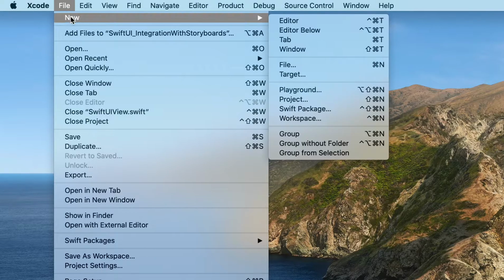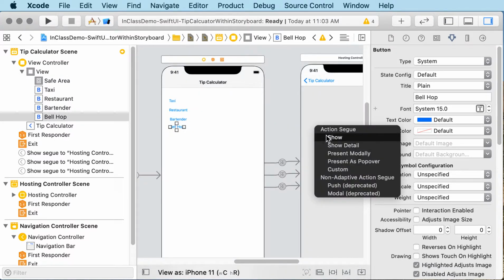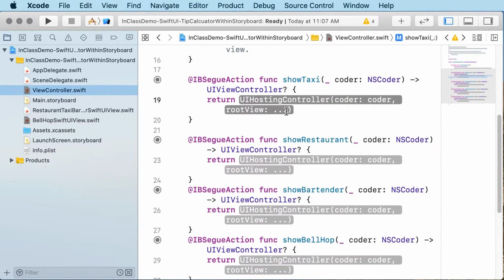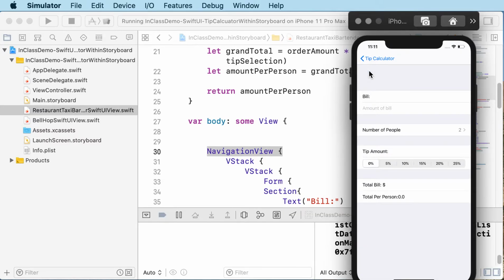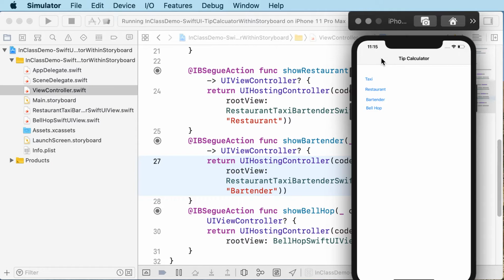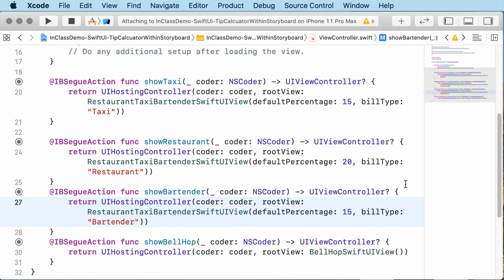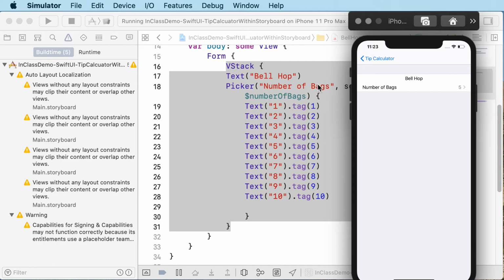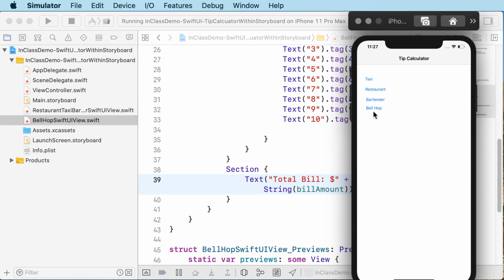IMS 351: SwiftUI - Integrating Storyboards with SwiftUI - Tip Calculator